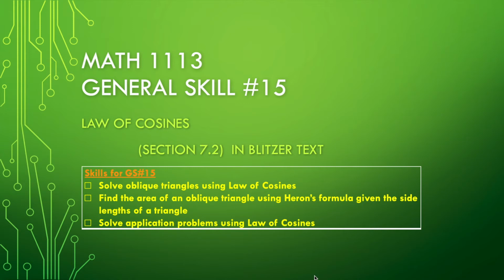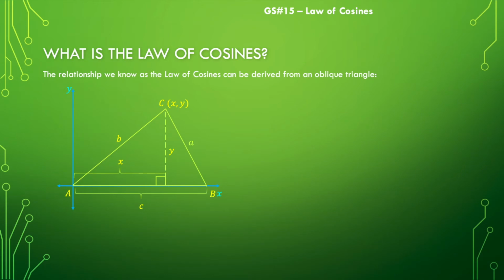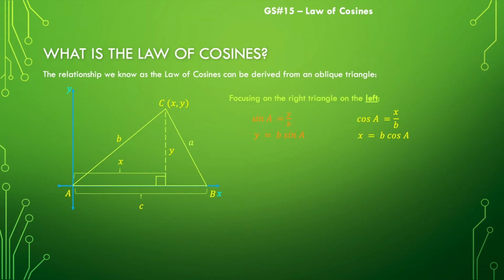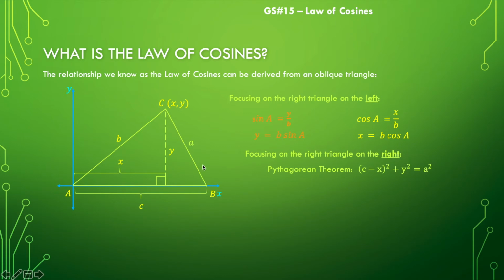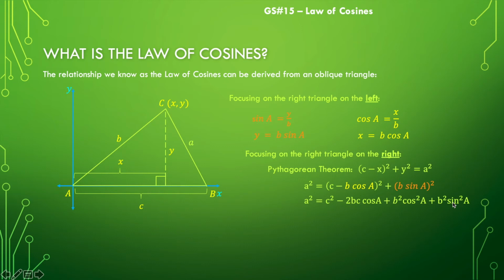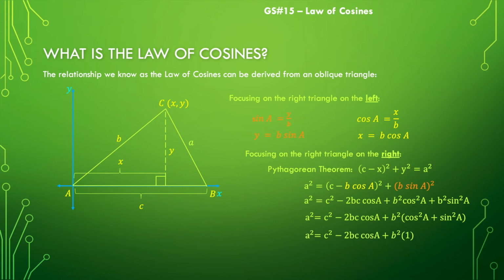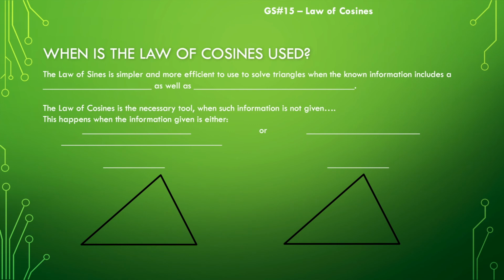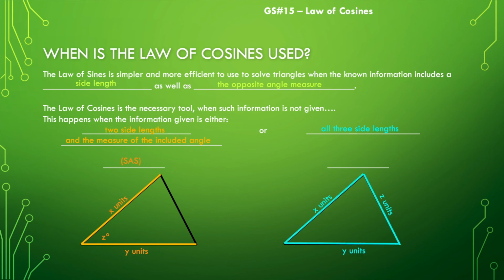Introduction to Law of Cosines (LoC 1of4)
This is an introduction to the Law of Cosines...how is it derived, and also when is it utilized.  It is the first in a four part series on the Law of Cosines